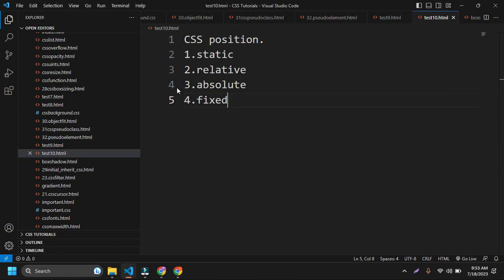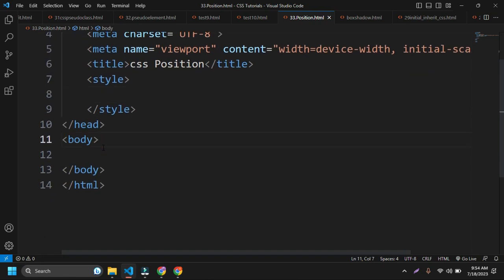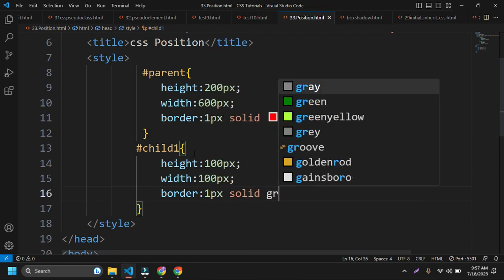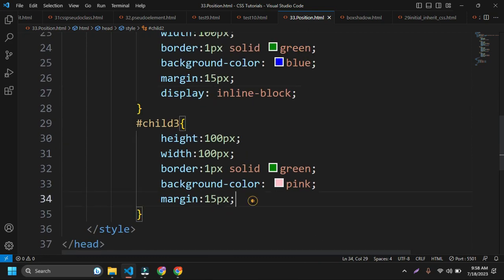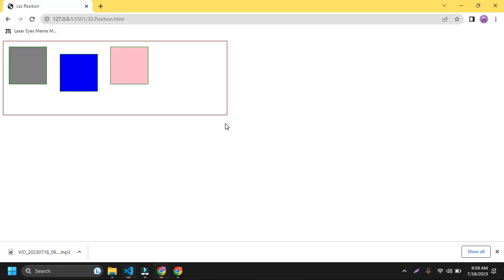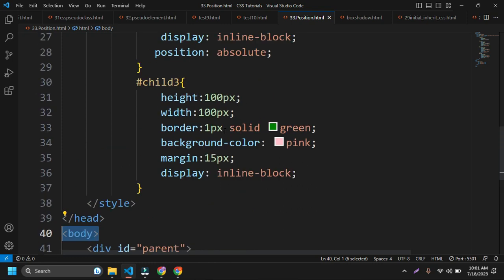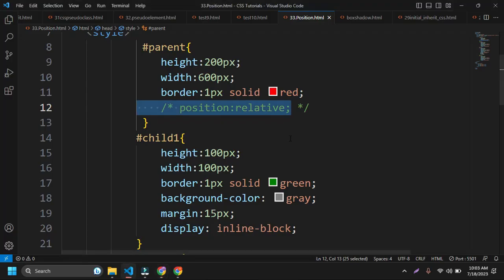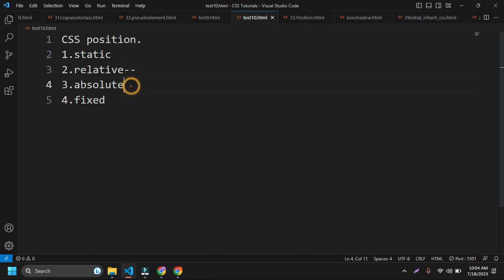33 css position property | css positioning | css positioning tutorial | absolute and relative